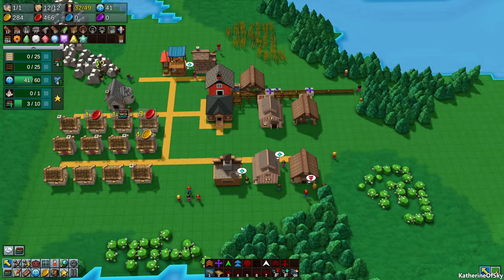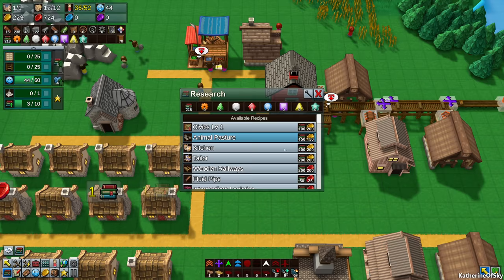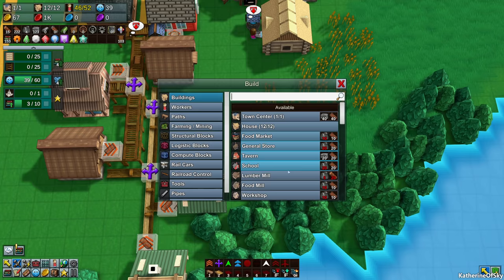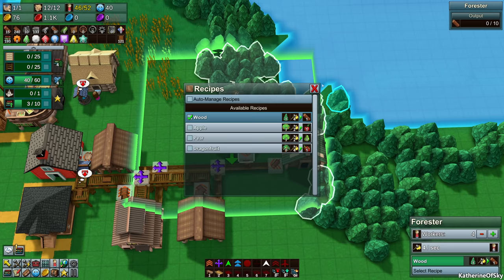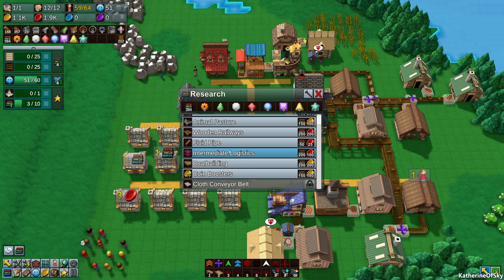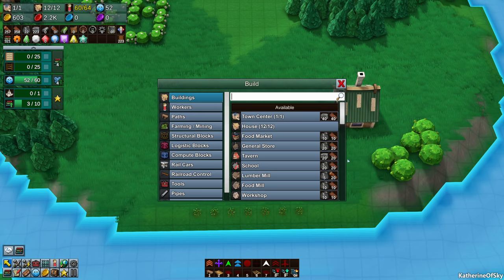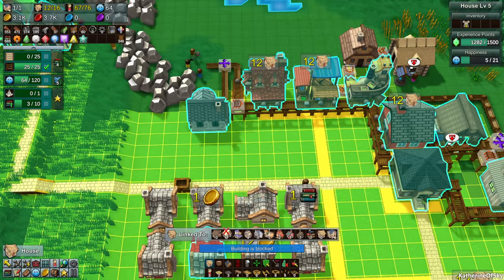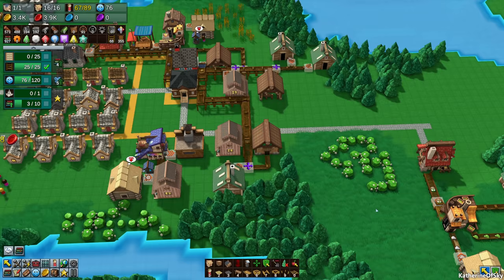FARMS, KITCHENS, & TAVERNS - Factory Town - Let's Play, Ep 2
Release day is here!  So excited to see the changes since I played last!

Factory Town is a super-fun production chain factory city builder.  We'll build with workers, wagons, chutes, conveyor belts, mine carts, trains, piping, and more!  Factory Town has grown up since Alpha with so many awesome changes!

A huge thank you to 82 Apps for providing me with a game key!

Release: 17 Nov 2021

- 3D terrain will make it a challenge to deliver your resources from high in the mountain down to your production centers